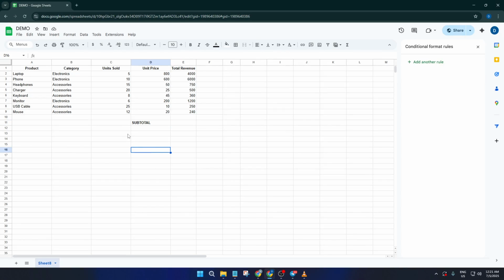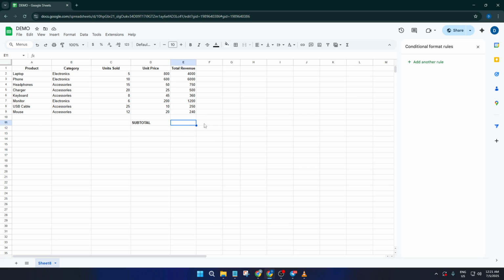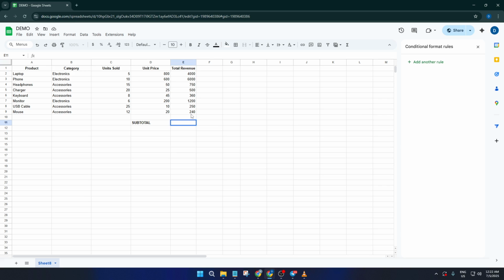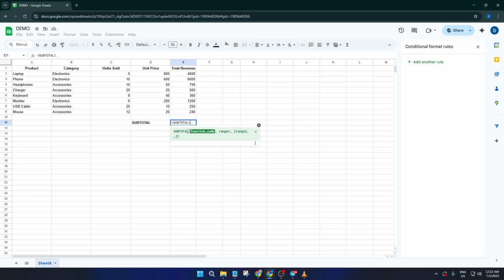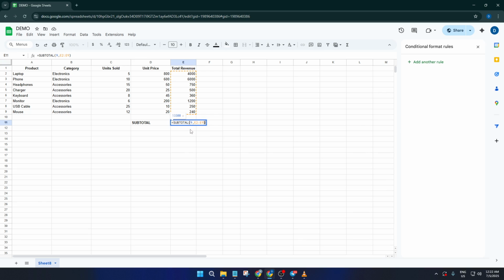How to Use the Subtotal Function in Google Sheets [In 3 steps]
Want to calculate totals from filtered data in Google Sheets? In this tutorial, you'll learn how to use the Subtotal function to calculate sums, averages, counts, and other calculations while working with filtered or hidden rows.

In this video, you'll learn how to:

✅ Use the Subtotal function in Google Sheets
✅ Calculate totals from filtered data
✅ Count visible cells and values
✅ Calculate averages from selected ranges
✅ Choose the correct Subtotal function number

To use the Subtotal function in Google Sheets, enter the function number and the range you want to calculate. For example, `=SUBTOTAL(9,A2:A10)` calculates the sum of the selected range while adapting to filtered data.